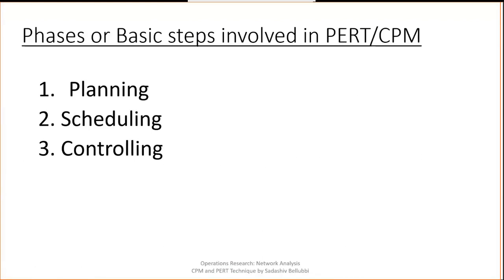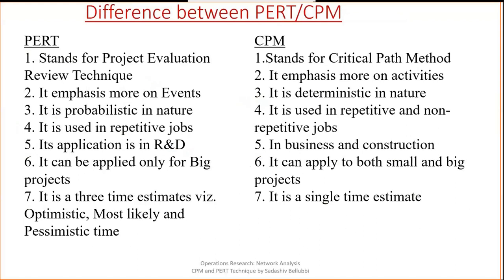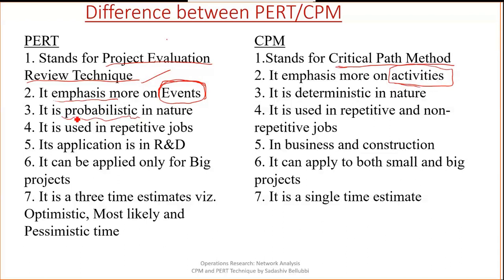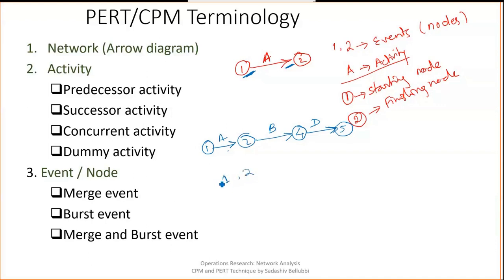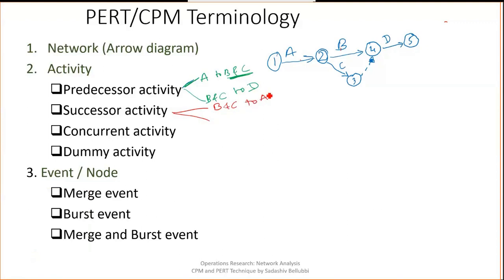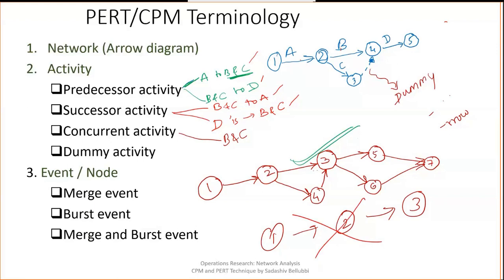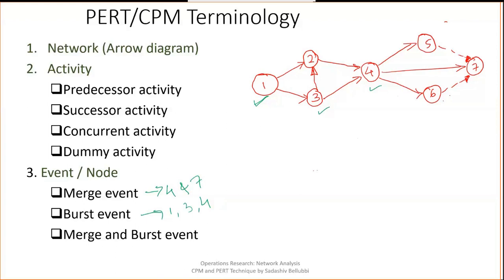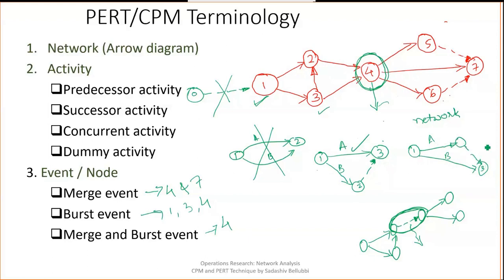Introduction to Network Analysis by Sadashiv Bellubbi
In this session, you will learn about Introduction to Networ analysis, advantages, applications, differences, terminologies used in CPM and PERT Techniques